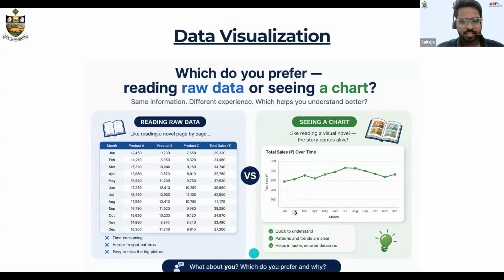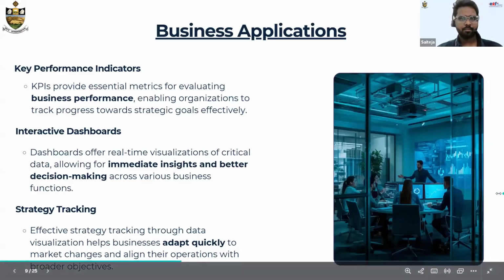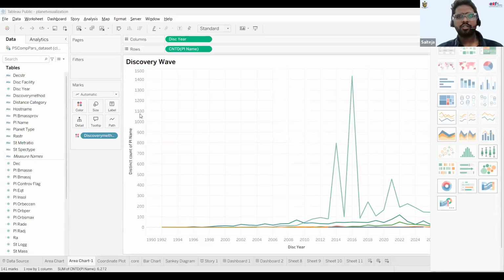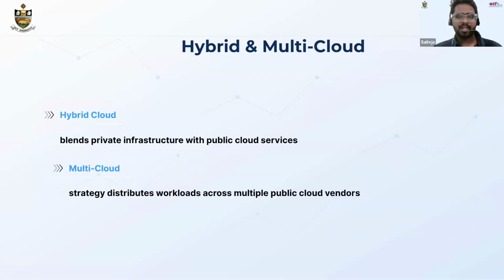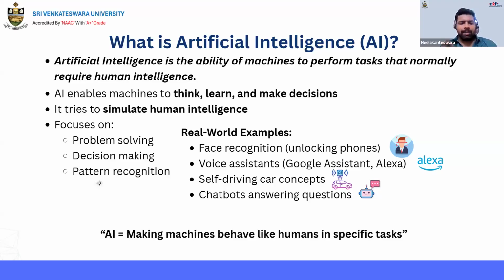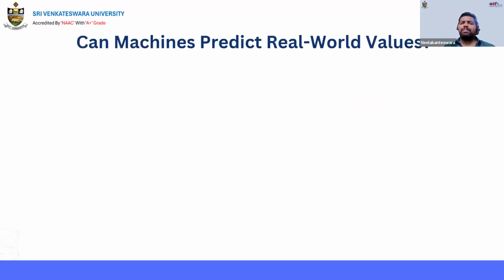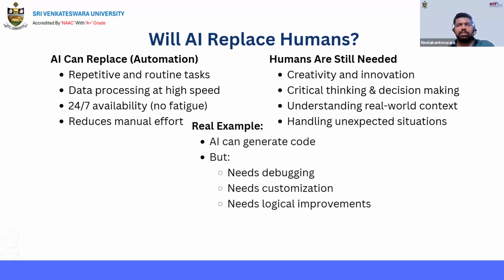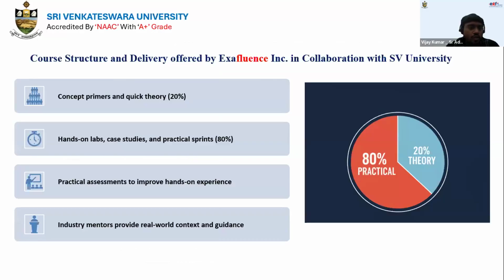Master the Future | AI, Innovation & Industry-Ready Skills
Discover a transformative technology learning experience designed to bridge academics and industry expectations.

Participants gained valuable insights into modern technologies, innovation practices, and real-world applications through expert-led sessions and collaborative learning.

✔ Advanced technology awareness
✔ Industry-oriented knowledge sharing
✔ Practical learning ecosystem
✔ Professional growth opportunities
✔ Placement Assistance for career advancement and job readiness

Preparing learners to thrive in an evolving digital and technology-driven world.